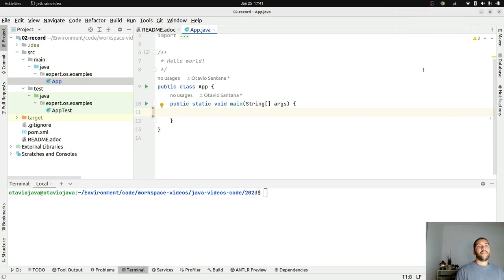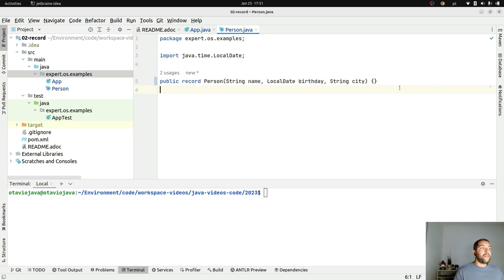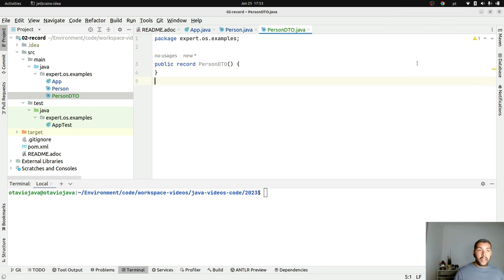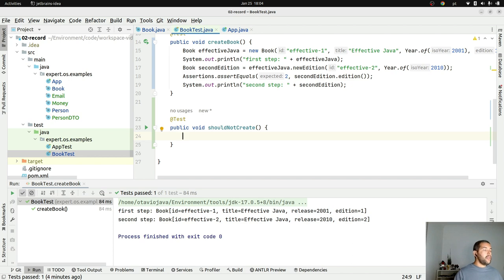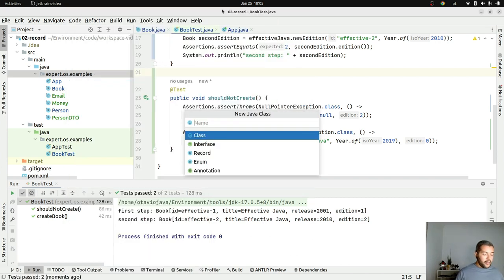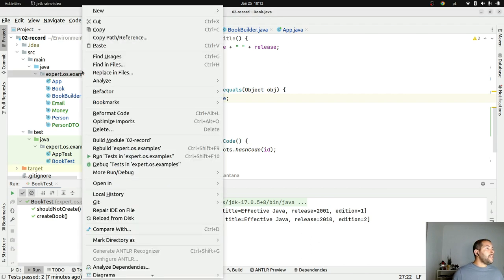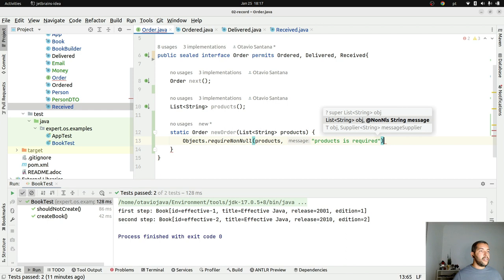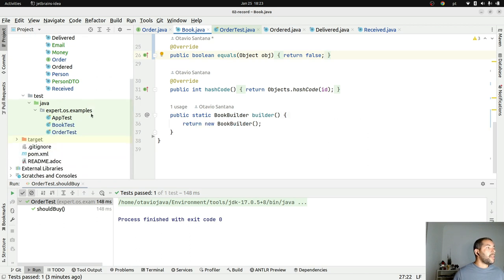Java Record, exploring the feature beyond the DTO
This post will explain more about the Java record feature, what it is, and how to apply it in several cases beyond DTOs.

If you might be familiar with the release cadence on Java and the latest LTS version, Java 17, you can explore the record feature that allows immutable classes. But the question remains: How can this new feature be used in my life project code? How to take advantage of it to make a clean and better design? This tutorial will give you some samples going beyond the classic: DTOs.

00:00 Introduction
00:52 The record motivation
04:40 Record with DTO
06:08 Record as Value Object at DDD
08:12 immutable Entities
21:54 State Sealed interface